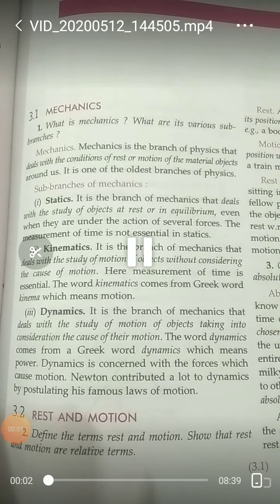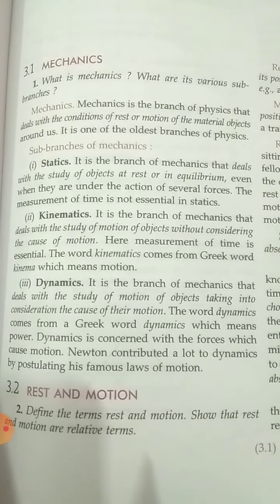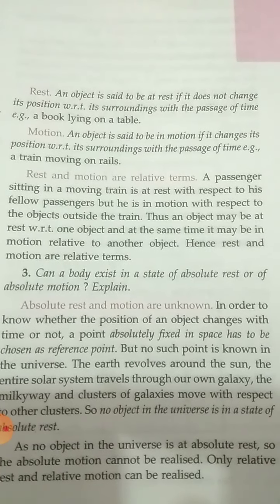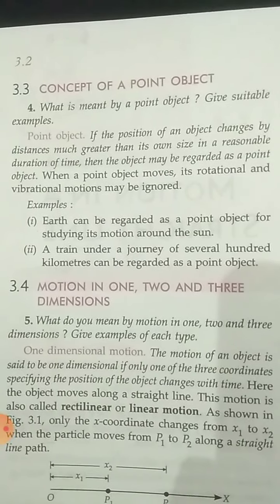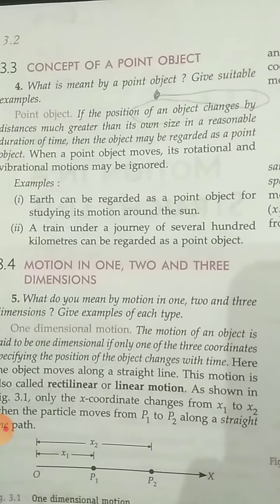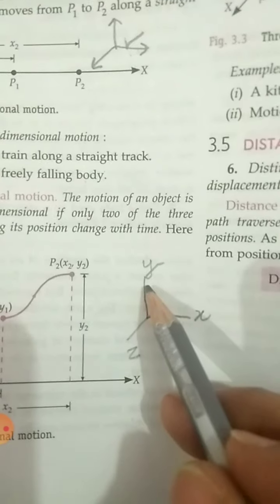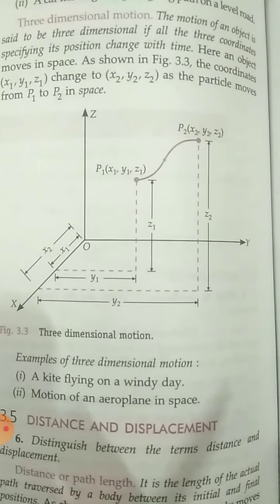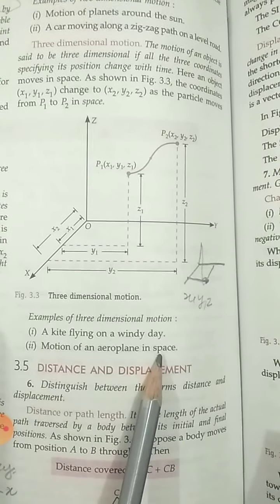Class 11/Physics/Motion in straight line/By Dr. Poonam Gaur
Chapter motion in a straight line by Dr. Poonam Gaur
Description of video of Motion under Gravity